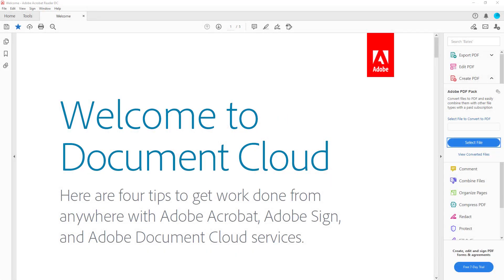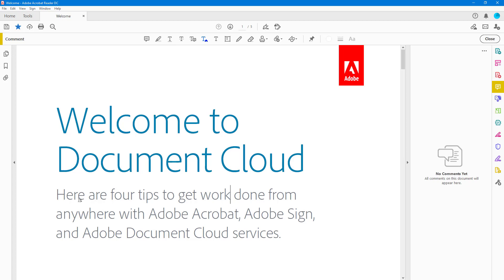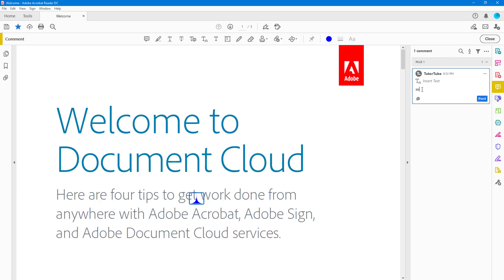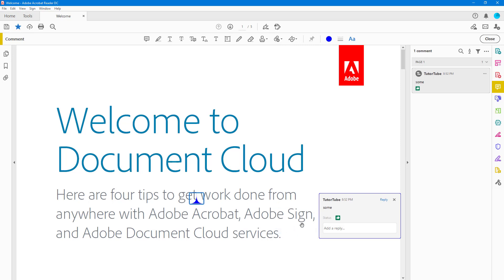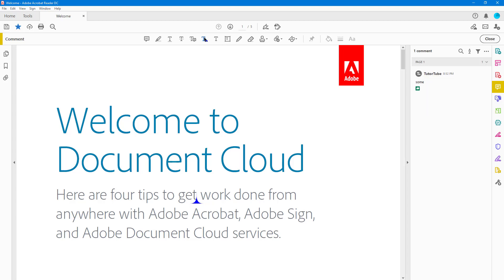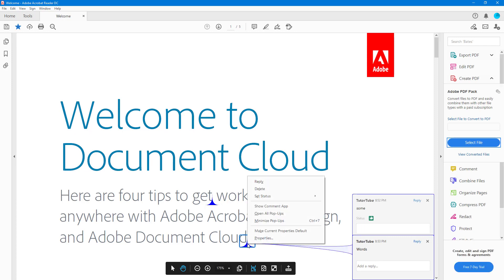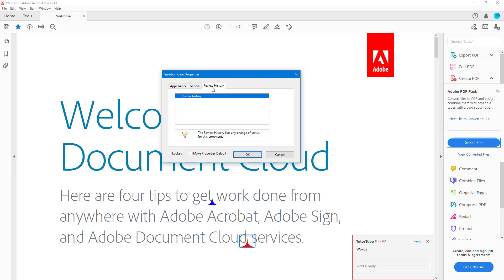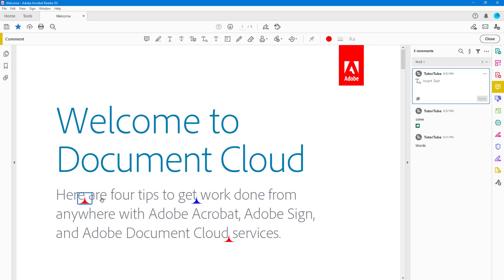Adobe Acrobat Reader Tutorial - Lesson 15 - Insert Text at Cursor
In this tutorial, we will be discussing about Insert Text at Cursor in Acrobat Reader